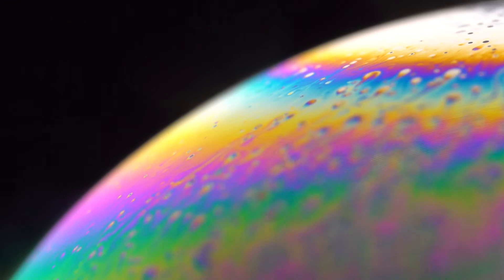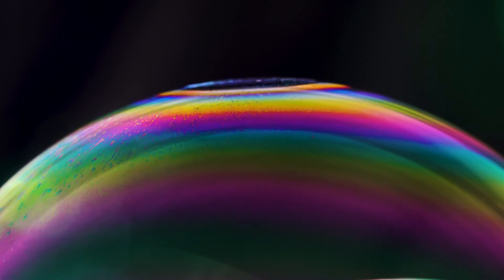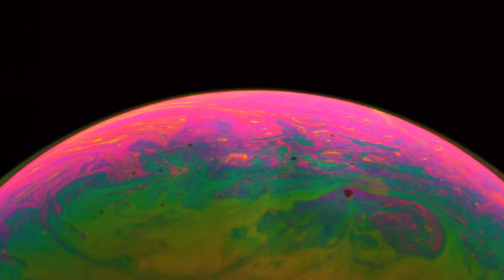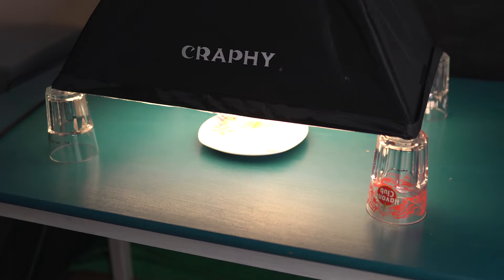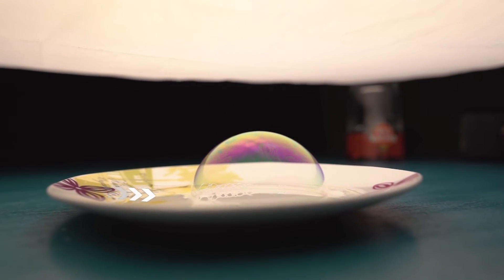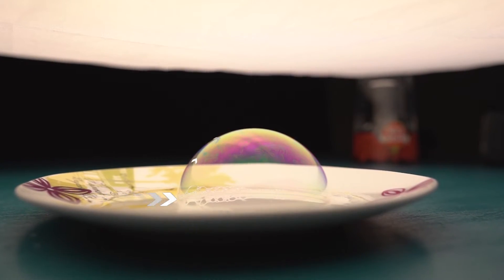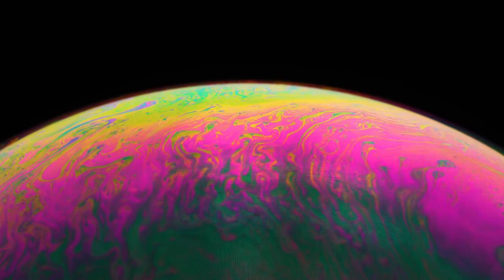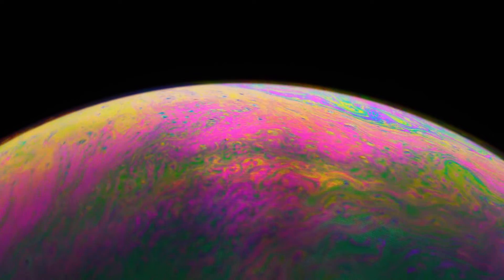10 Hour Soap Bubble RECORD - DIY Macro Photography Tutorial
How to create a soap bubble that lasts 10 hours. Taking images of a soap bubble is not easy, but when it does not pop for hours you have plenty of time finding the best camera settings and light setup. I created a bubble which lasted 10 hours and then got popped because I touched it with the laowa probe lens... 😅 The secret of creating unbreakable bubbles is using a mixture of water, washingup liquid and glycerine. Then you have to add some thermal energy which keeps the bubble turning around and refreshing.

💥📷 PRODUCTION GEAR I USE 📷💥
Laowa Probe Lens 24mm F14😍
Wlan flash trigger
Macro Lens: Sony SEL-90M28G G Makro
Macro Camera: Sony Alpha 6300
Strong & Cheap Flash NW880S
Bokeh Beast: Sigma 24mm F1.4
Wildlife Tele Lens: Sony Sel-200600G
Filming Light